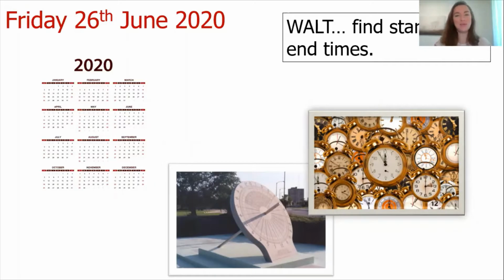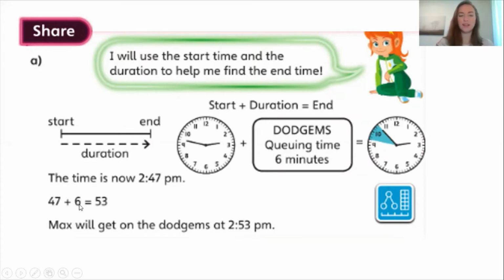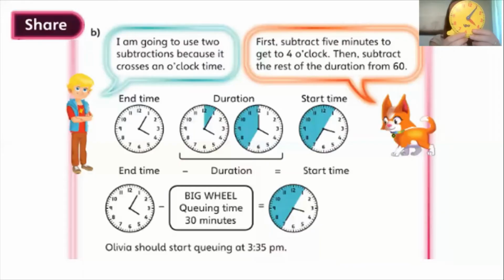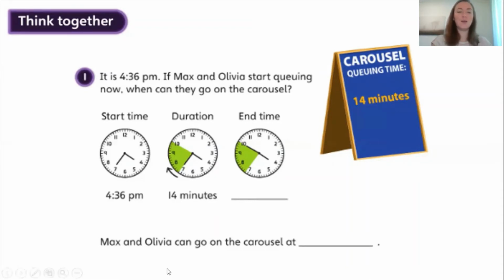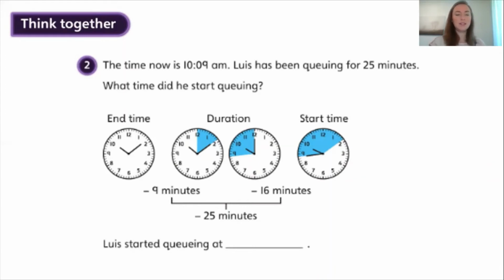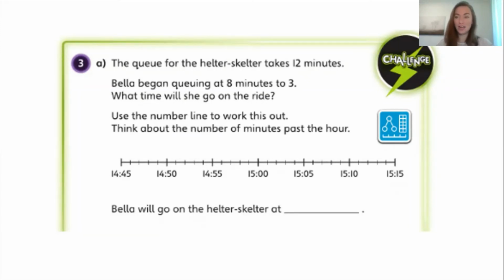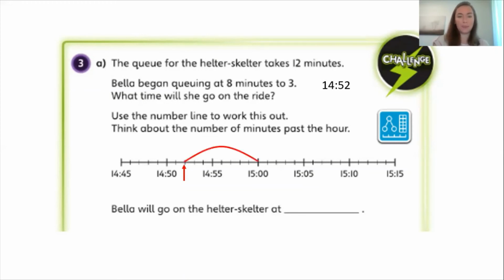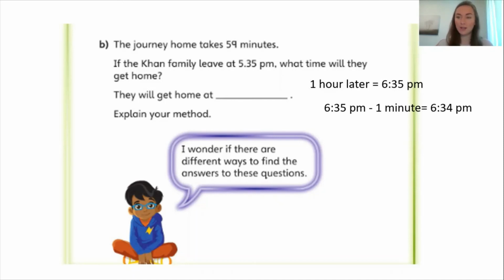Year 3 Maths - Friday 26.6.20 - U11 L10 p62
Here are a few interactive clocks which you can use to help when practising at home: